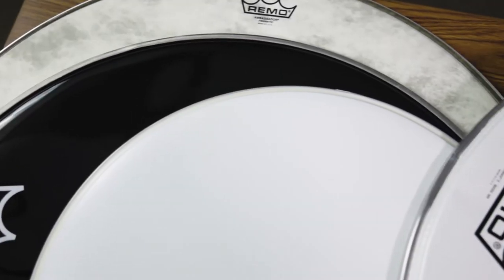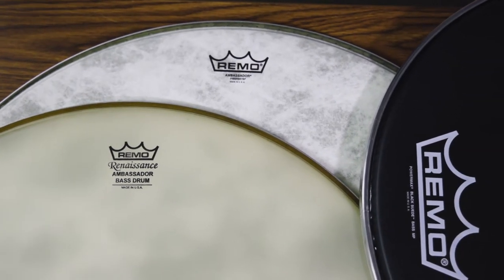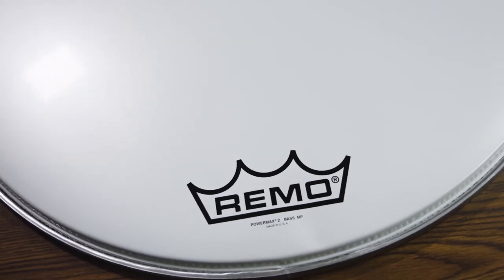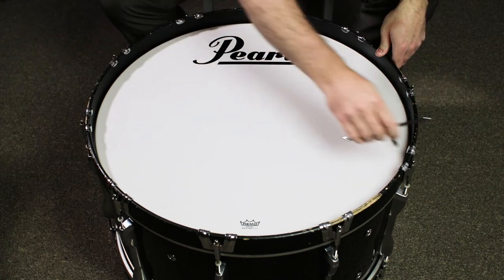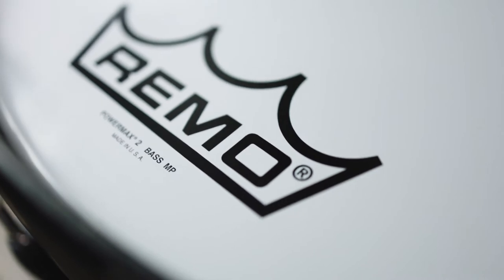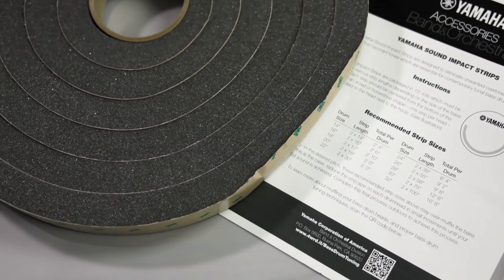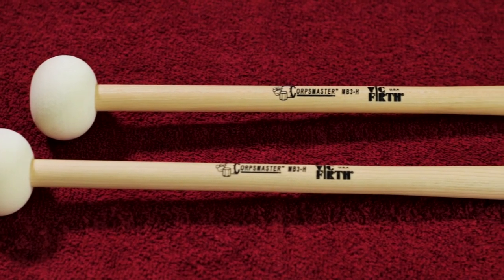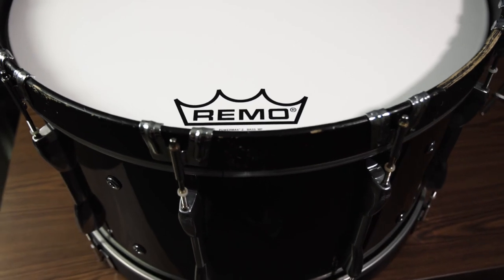How to Change a Marching Bass Drum Head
A short video from Amro Music going over how to change the heads of a marching bass drum.